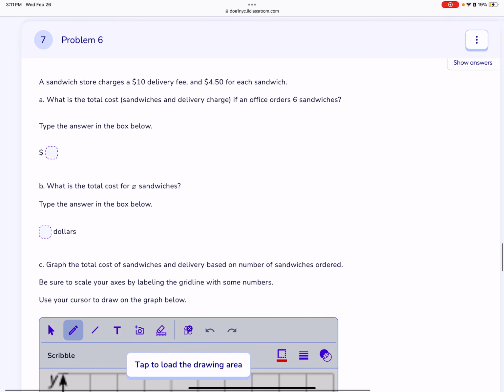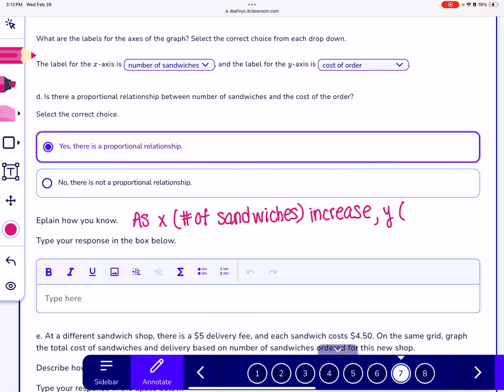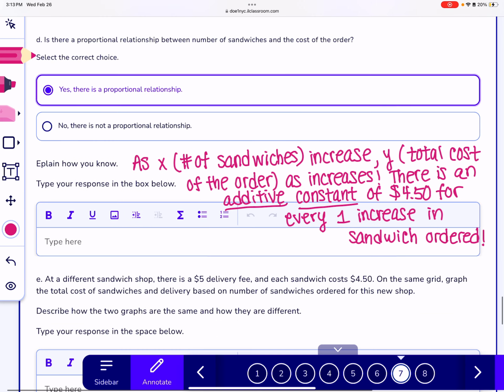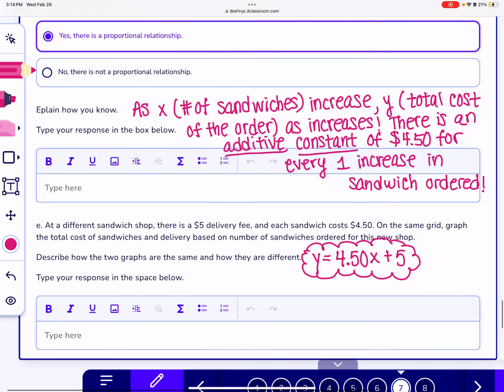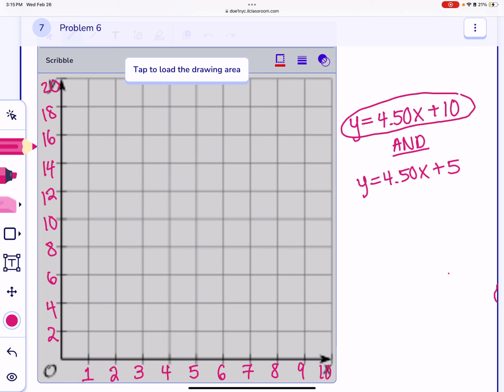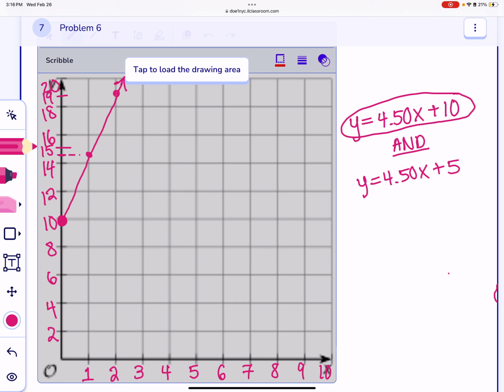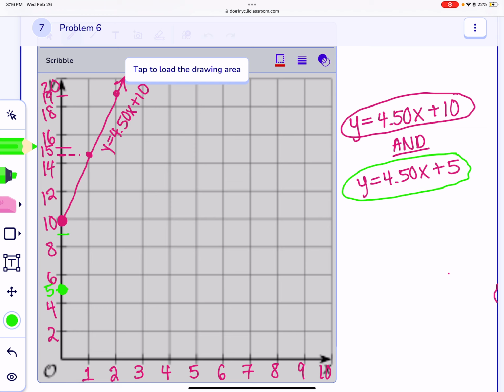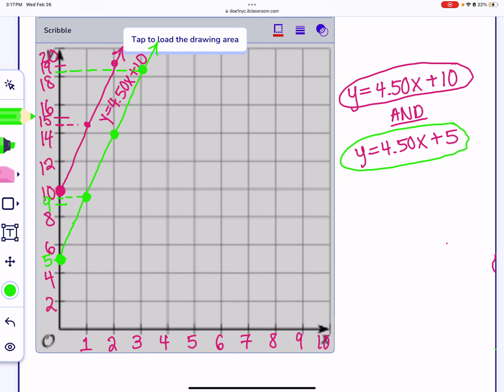Illustrative Math 7A Unit 5 Review Question #6 (parts d-e)